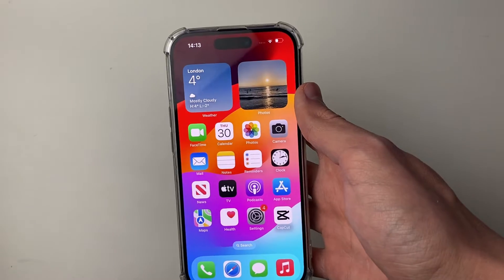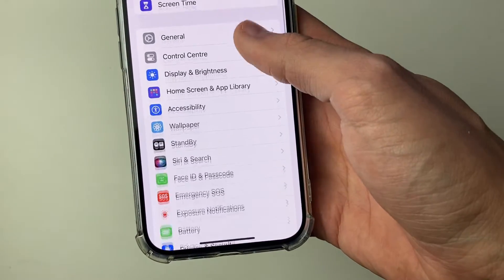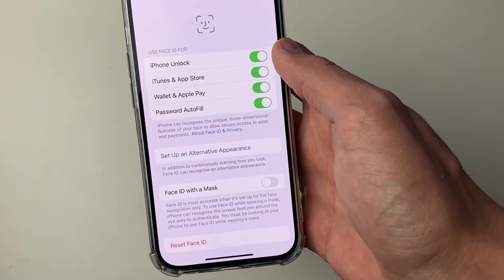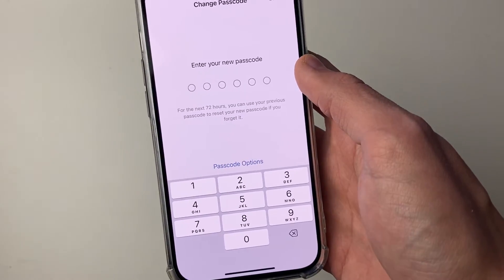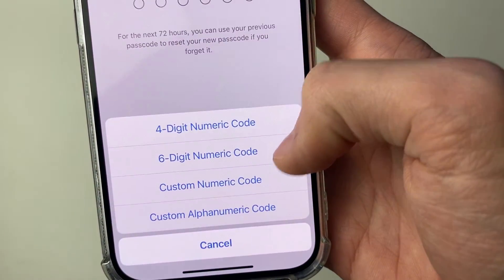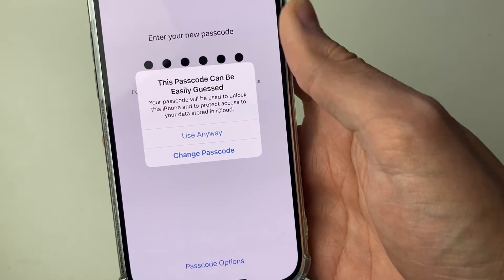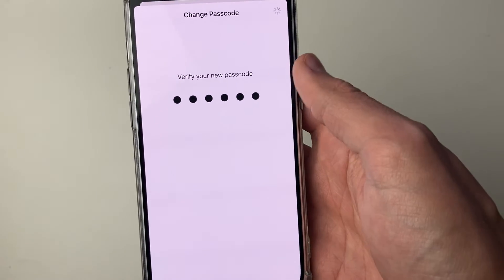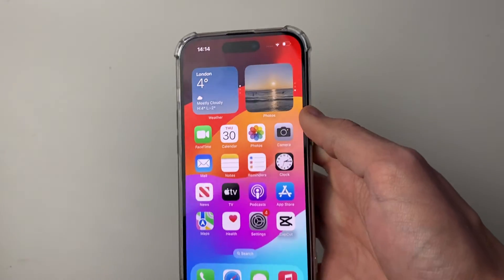How To Change Passcode On iPhone - Full Guide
Learn how to change passcode on iphone in this video.

GuideRealm